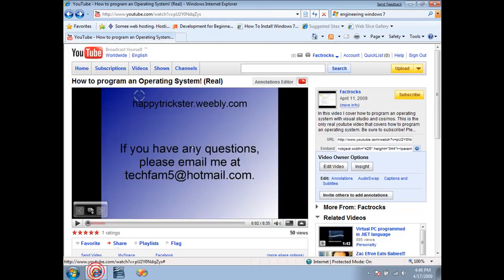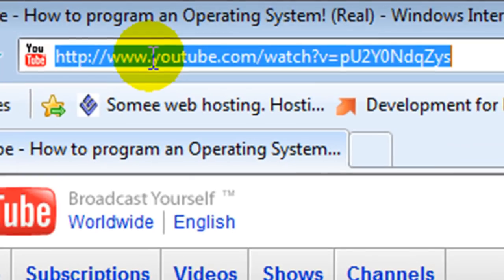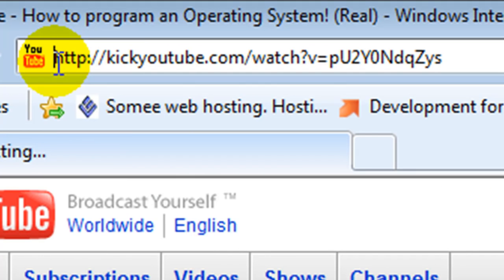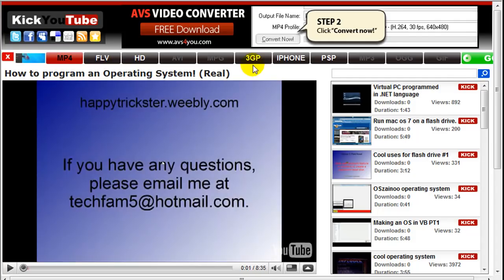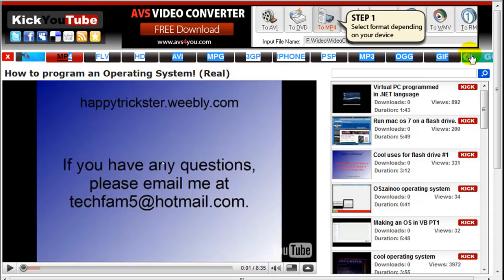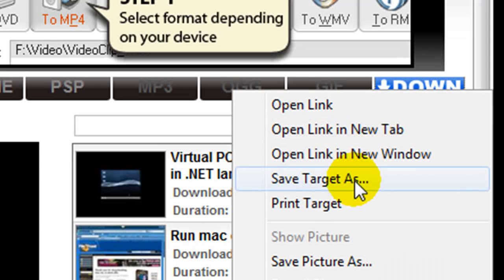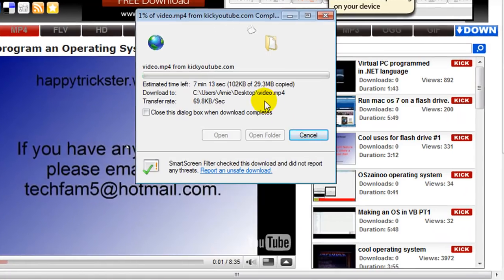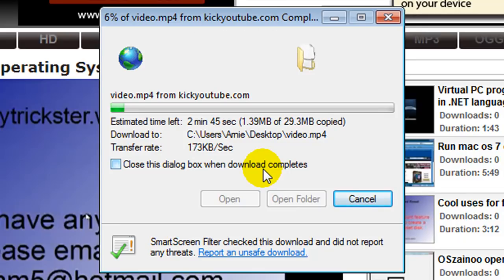How to download youtube videos!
In this video I cover how to download youtube videos thanks to kickyoutube.com For more videos please go